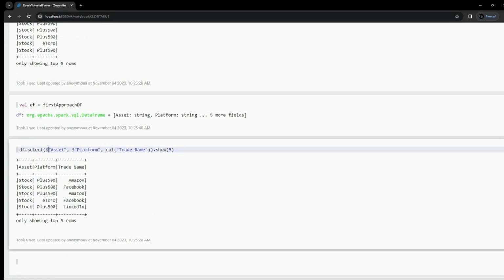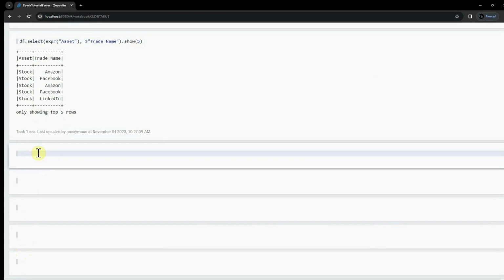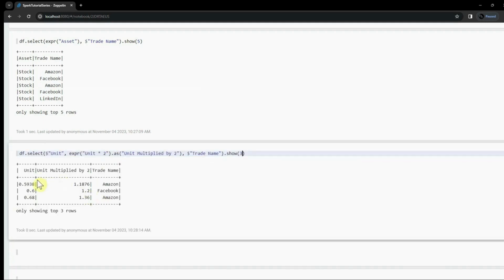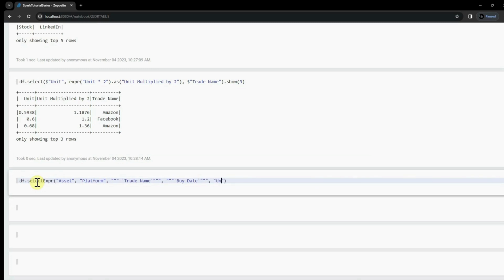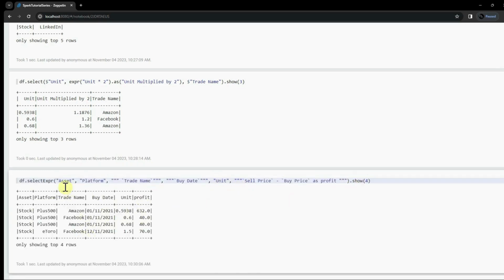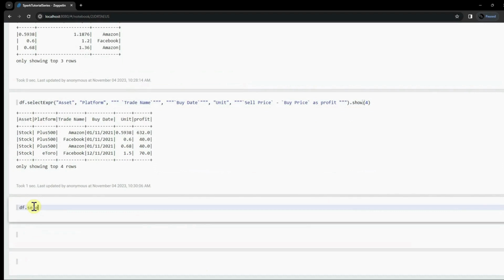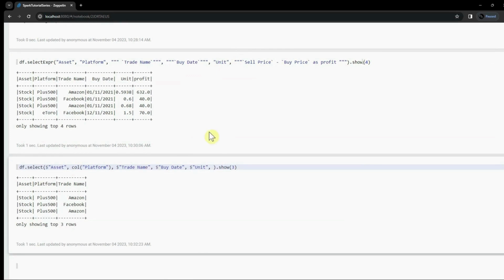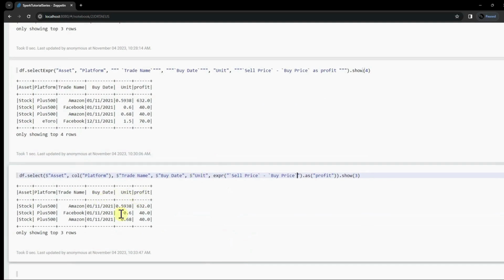Spark Tutorial: Selection and Expressions - selectExpr and expr